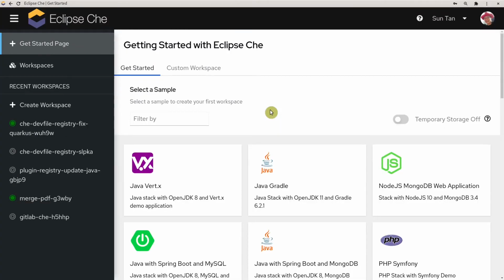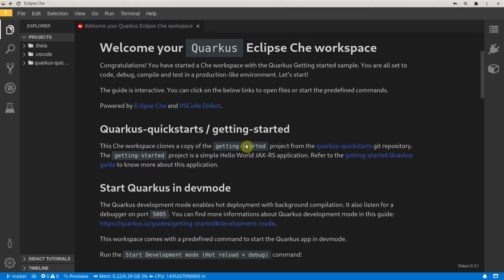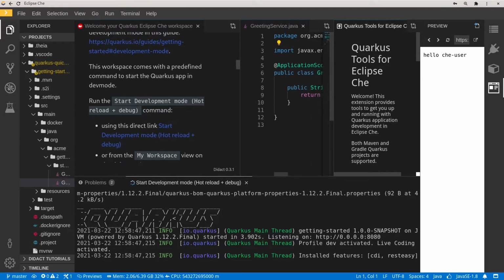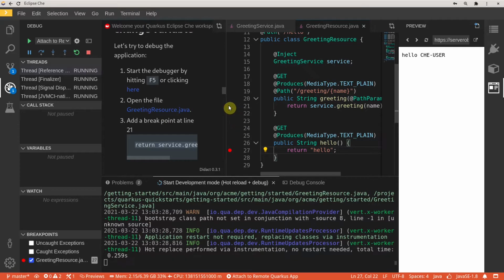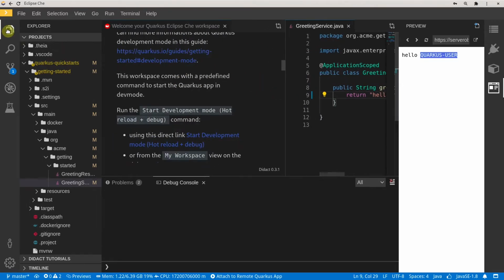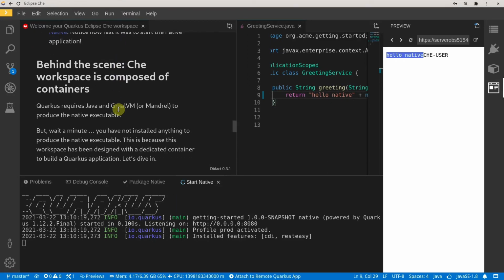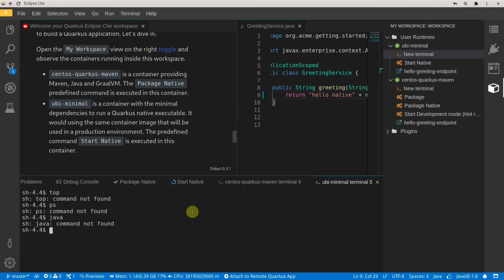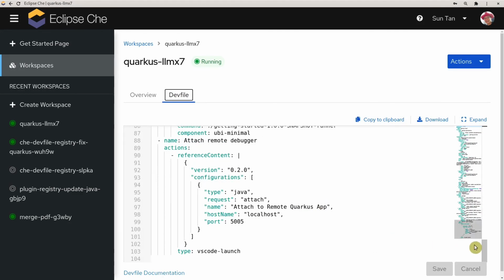Quarkus: get started with Eclipse Che